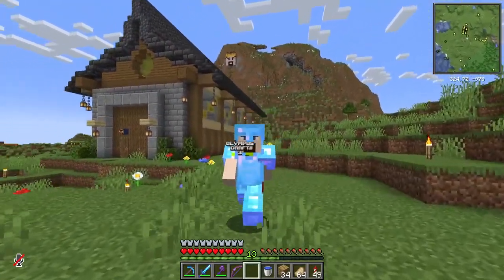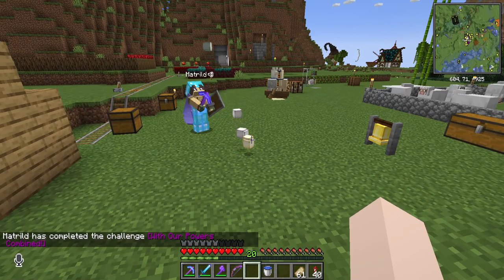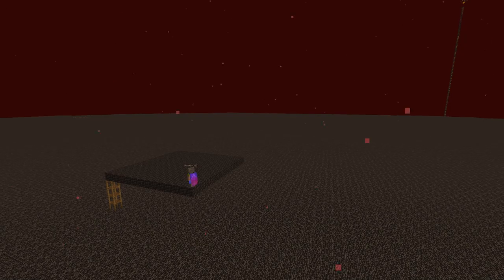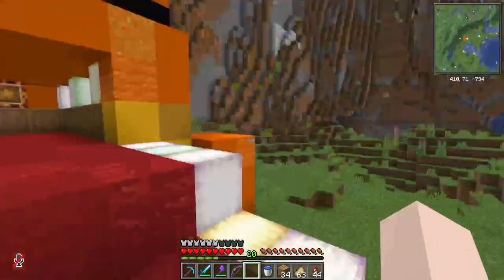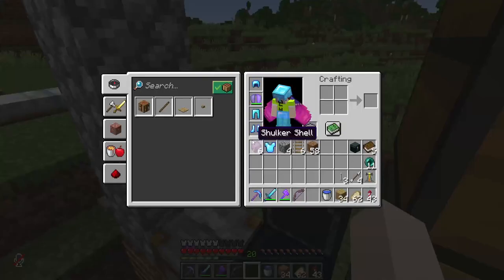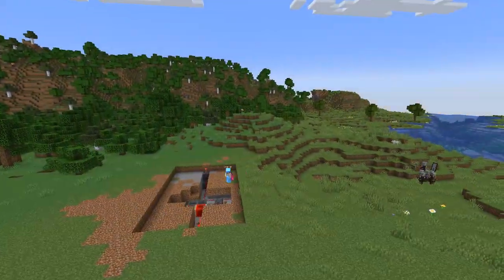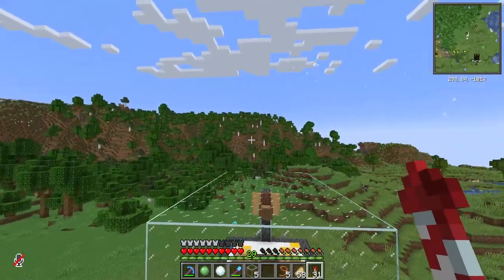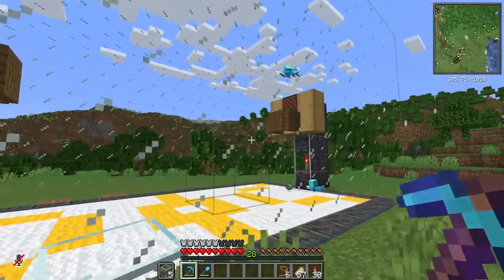I FORCED Allays to play Basketball FOREVER! Olympuscraft 1.19 Season 3 eps 4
Although this server is inspired by the Hermitcraft series, it is completely independent, and all builds, storylines etc. are created by the players.

A few technical specs: the server is a Minecraft 1.19 smp server which is run on Fabric. It includes a number of plugins that enhance gameplay while still retaining the Vanilla feel. I use the Sodium Mod and the Replay Mod to help record videos. Currently, the server runs 1.19 Minecraft Java edition.